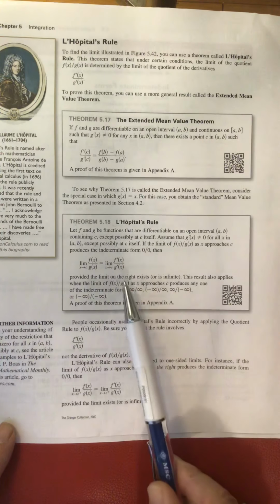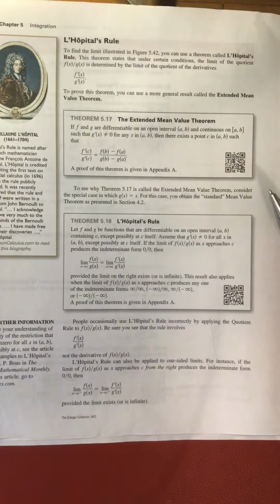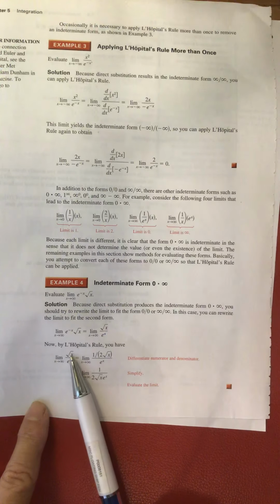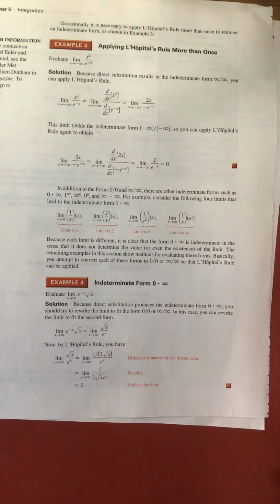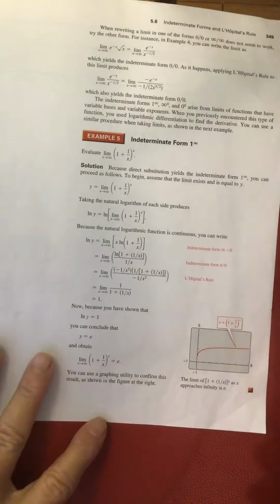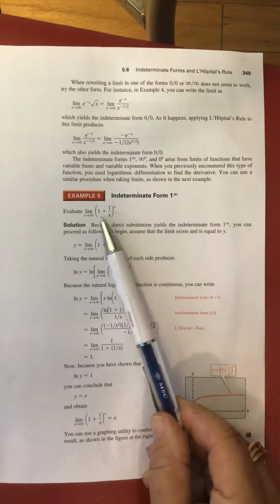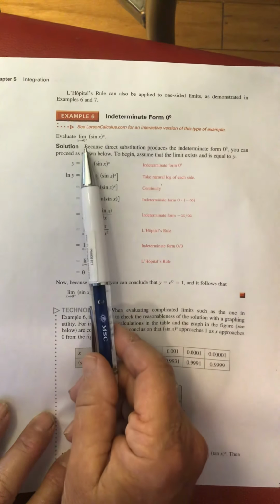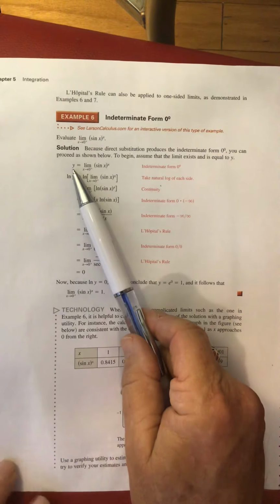April 9, 2020